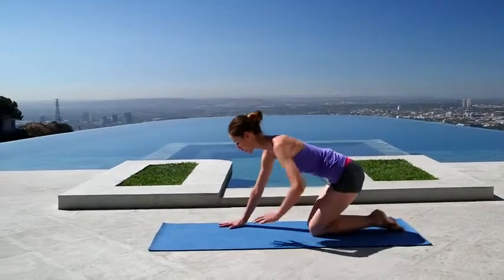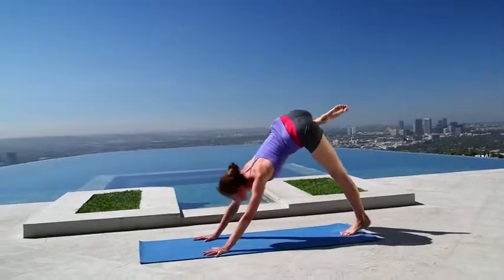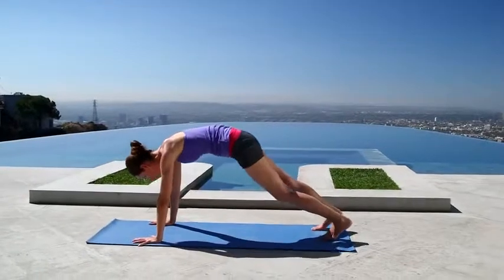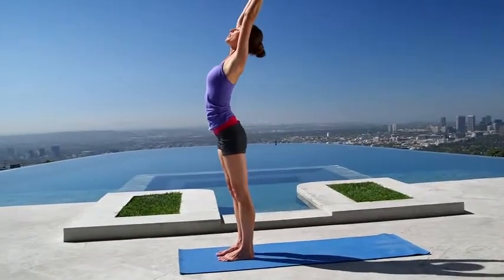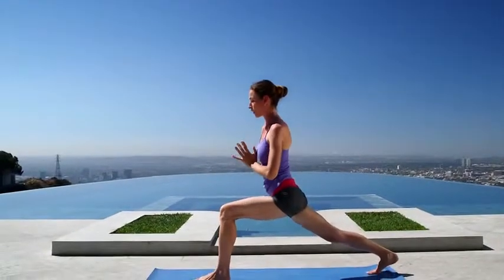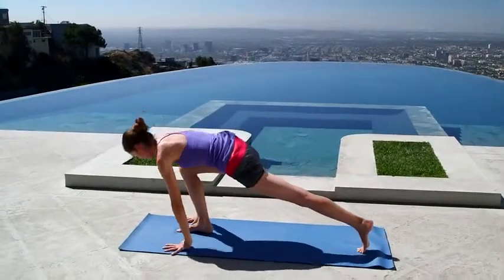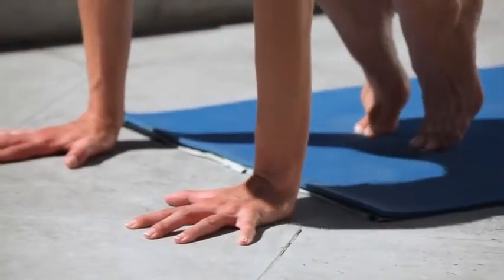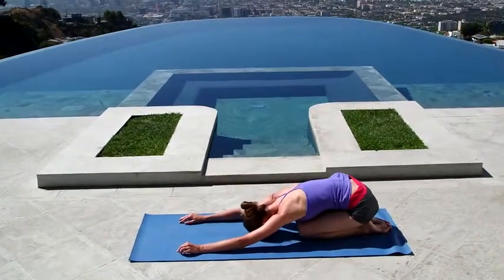Yoga 7 Intense Cardio Workout Tara Stiles